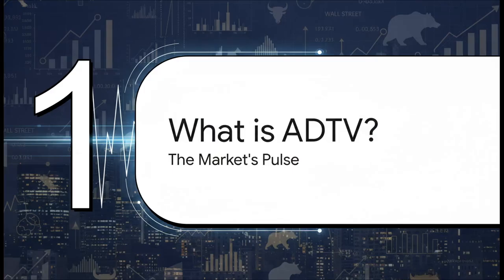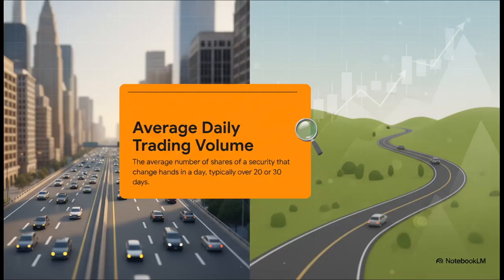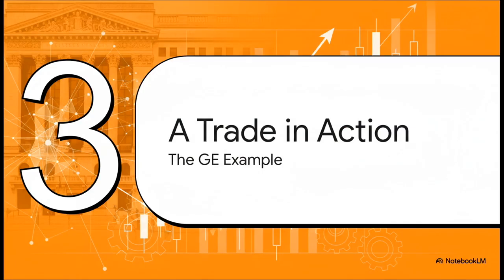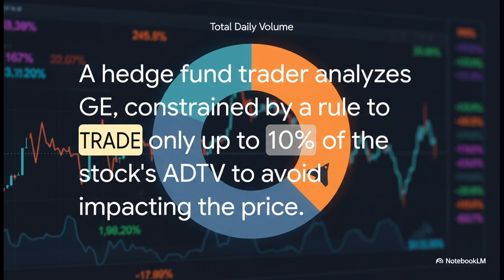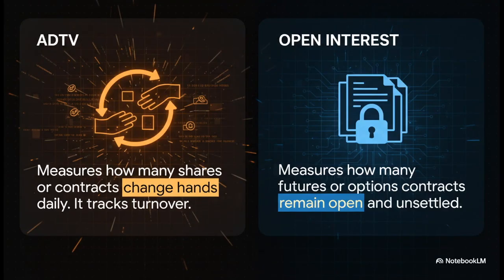Average Daily Trading Volume: The Most Important Safety Metric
You can buy any asset you want... but can you sell it?

Beginners often focus entirely on the Price of an asset. They dream about it going up. But professional traders focus on the Volume. Why? Because if nobody is trading the asset, you might get trapped holding the bag.

In this Clarity X explainer, we break down Average Daily Trading Volume (ADTV). We explain why this simple number tells you if a market is safe, liquid, and ready for investment—or if it is a "Ghost Town" waiting to crash.

The Definition: How ADTV is calculated (usually over 20 or 30 days).

Liquidity: Why High Volume = Easy Exit, and Low Volume = Danger.

The "Slippage" Trap: Why low-volume assets cost you more to trade.

Volatility: How low volume makes it easy for "Whales" to manipulate the price.

The Rule of Thumb: The minimum volume you should look for before entering a trade.

Check the crowd size before you enter the room.

Simple learning for everyone. Delivered via AI to achieve Clarity.